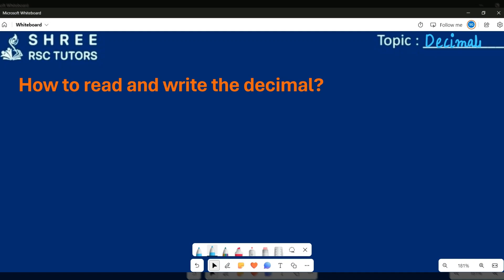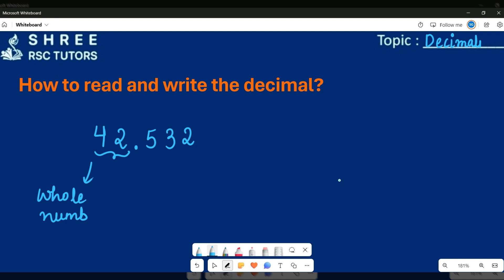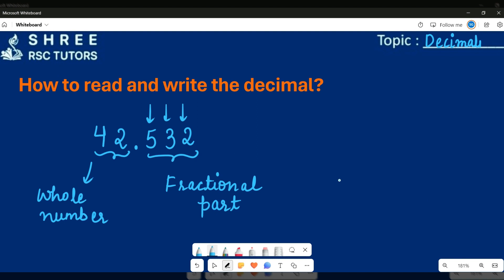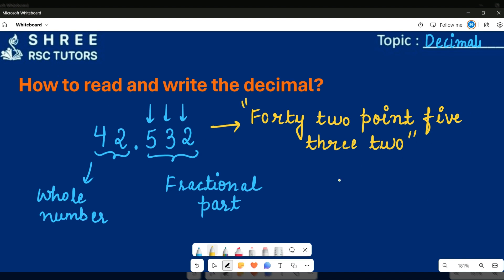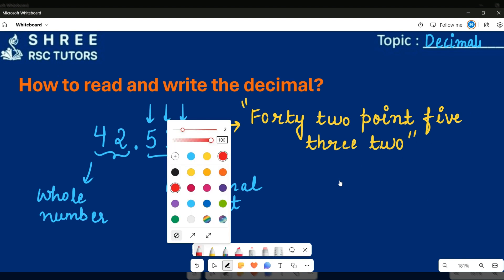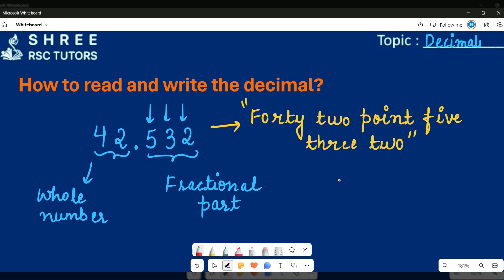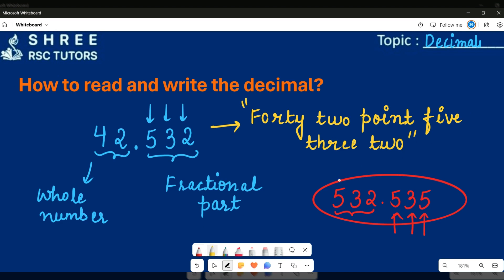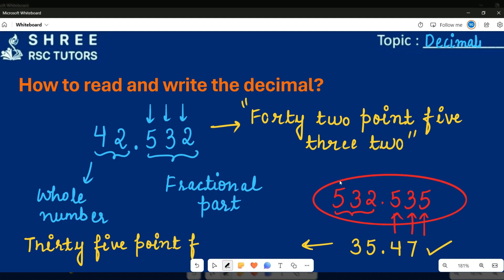How to read and write the decimal|| SHREE RSC TUTORS|| Year 3 decimals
reading decimals in Year 3 Math!  Join our simple and engaging tutorial designed to demystify decimal comprehension.  Learn how to read decimals step-by-step in plain and accessible English, ensuring a solid foundation for Grade 3 students.  Our focused session provides practical examples, making the learning process both easy and enjoyable. Elevate your math skills with us and gain confidence in decoding decimals effortlessly. Perfect for Year 3 learners seeking clear and straightforward guidance.

Shreersc